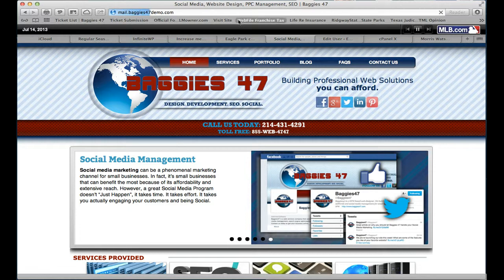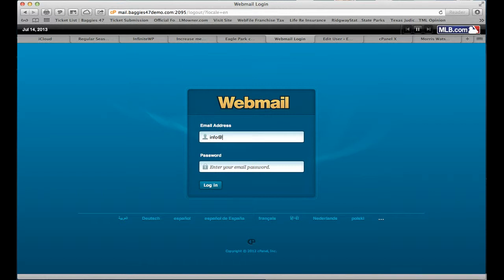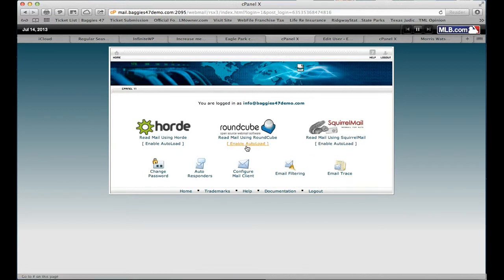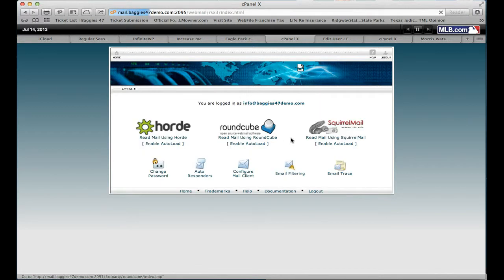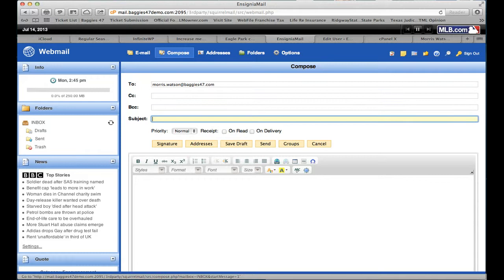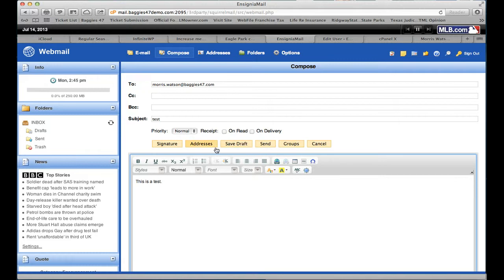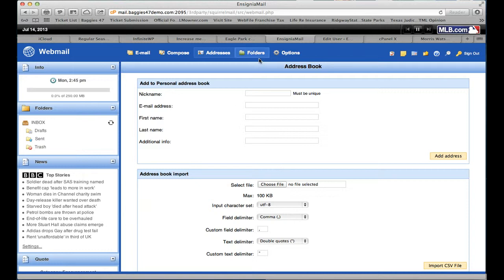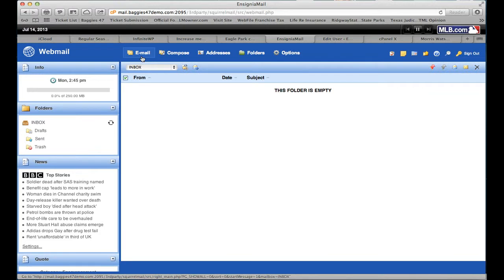Accessing Web Mail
This is a tutorial on how to access your cpanel email via the web.  We take you through how to access the login screen, and how to use the main features of the web mail.